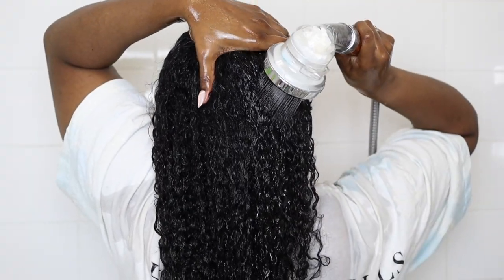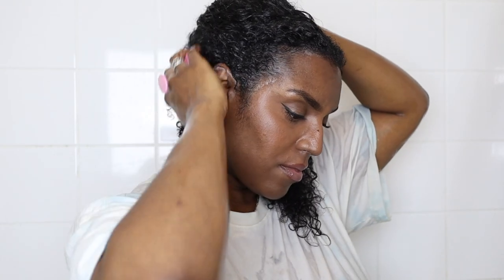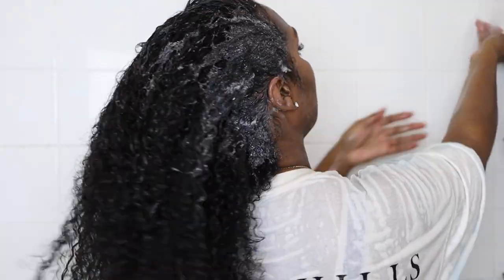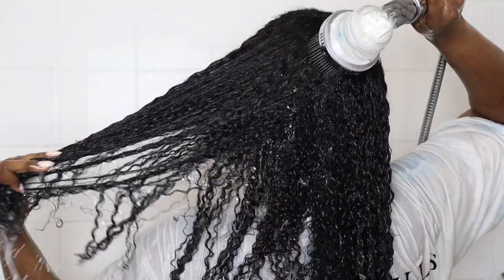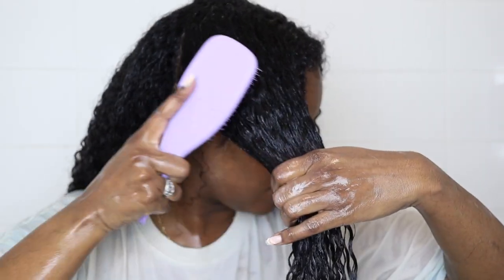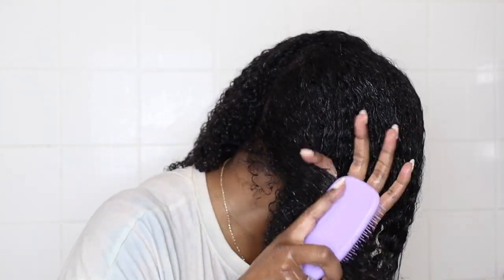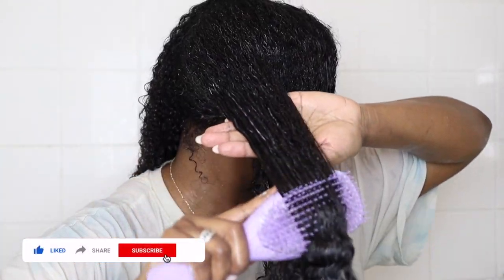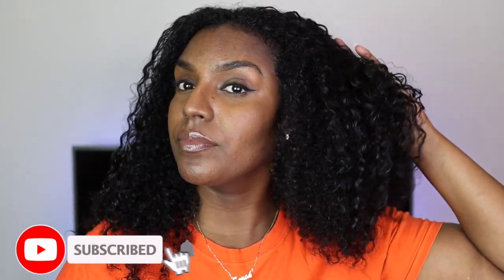SUPER QUICK WASH DAY ROUTINE | In Shower Wash Day | Updated Wash Day Routine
Hey guys! In this video i will be showing you my updated wash day routine. This is the routine i do when i have prepood my hair beforehand, and this allows me to be in and out of the shower instead of standing there detangling for half an hour.

I skip on conditioner as i use it in my prepoo step, and my leave in conditioner provides the same benefits as normal conditioner. You could apply your leave in conditioner before you get out of the shower but that would mean staying in the shower to allow the deep conditioner to sit for half an hour.

Products Used:
Faith In Nature Shampoo Bar
Camille Rose Algae Renew Deep Conditioner

If you enjoyed the content give it a like or leave a comment down below, and subscribe to the channel if you want to see more natural hair content from myself! Have a great weekend! 💜

HAIR DEETS:
Type: 3c 4a
Porosity: Medium - High Porosity
Length: 21 inches